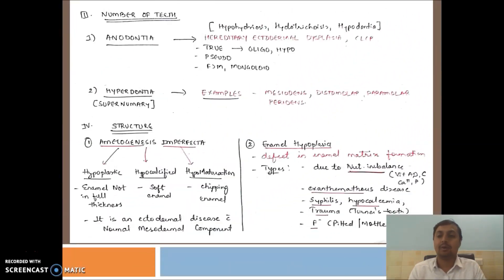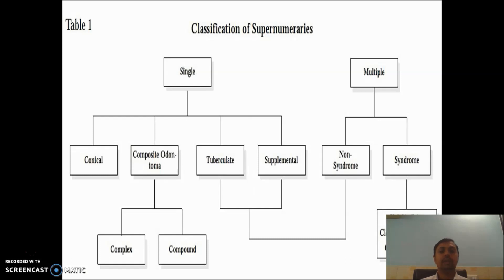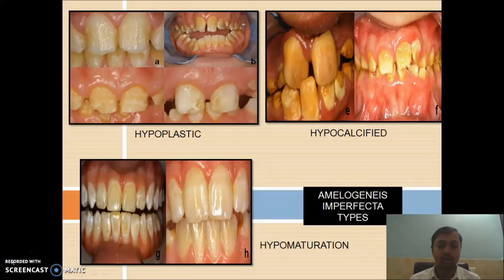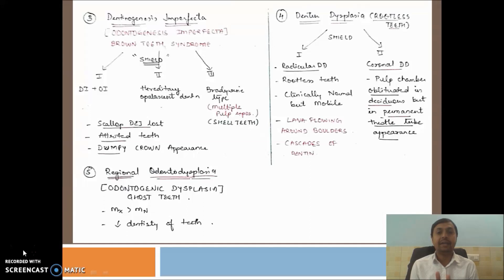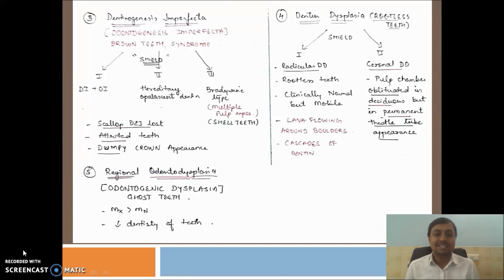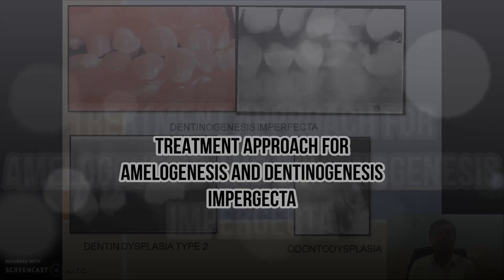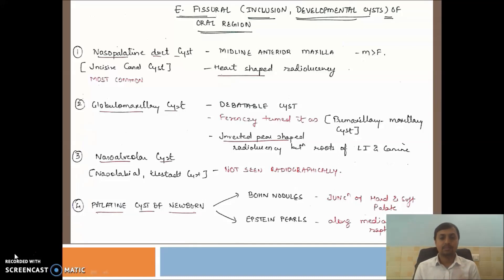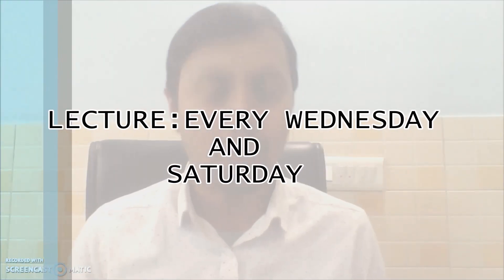LECTURE 3 |ORAL PATHOLOGY |ORAL MEDICINE|DEVELOPMENTAL DISTURBANCES PART 2|NEET MDS EntranceLectures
Myself Dr. Malay Trivedi, Pediatric Dentist, Asst. Prof. In the
College of Dental Sciences.

Lecture 3: Oral Pathology And Oral Medicine  | Developmental disturbances of Oral and Para Oral structures |Part-2

In the present video, I will be discussing regarding developmental disturbances of Oral and paraoral structures which will behelpful for MDS aspirant ,Final year BDS ,3rd year BDS …

Video format: IMPORTANT NOTES AND RELATED IMAGES

Topics covered are :

o Developmental disturbances of Teeth
1. Number (Anodontia and hyperdontia)

2. Structure
 Amelogenesis imperfecta
 Enamel Hypoplasia
 Dentinogenesis imperfect
 Dentin dysplasia
 Regional odontodysplasia
3. Fissural cysts /Developmenta cysts  of oral region

Next lecture :Odontogenic cysts

LECTURE EVERY WEDNESDAY AND THURSDAY